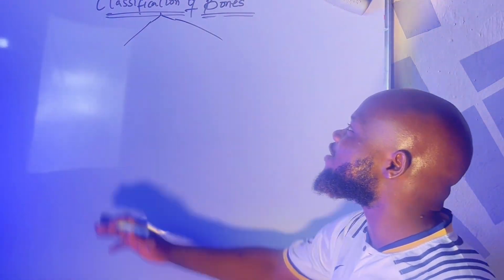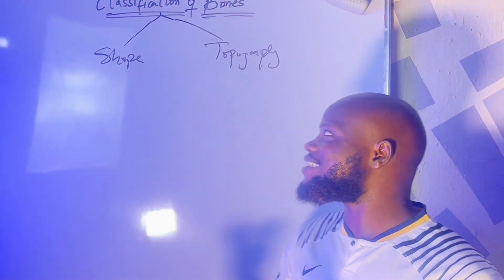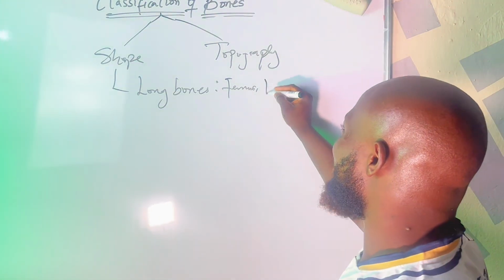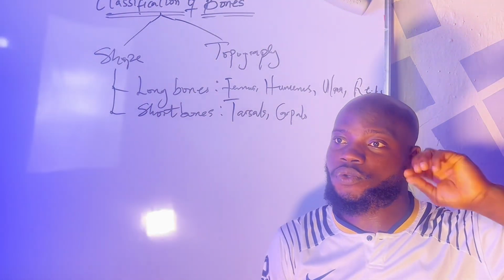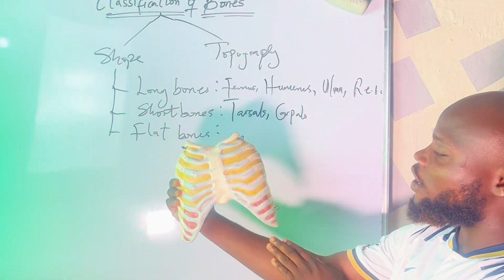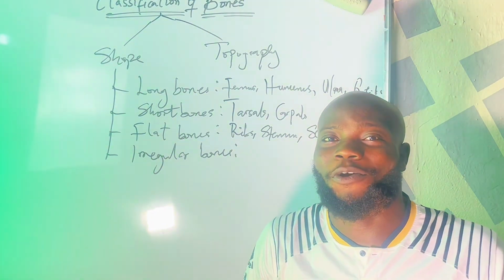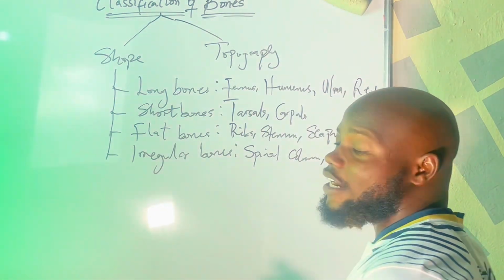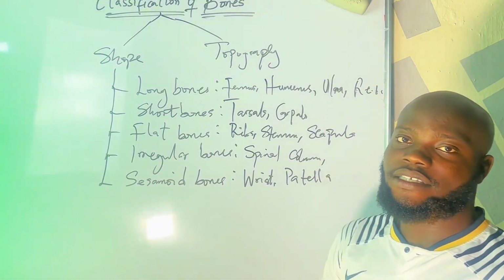Classification of Bones | Bones•Classification•Skeleton•System•Organisms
watch, learn, like and drop a comment